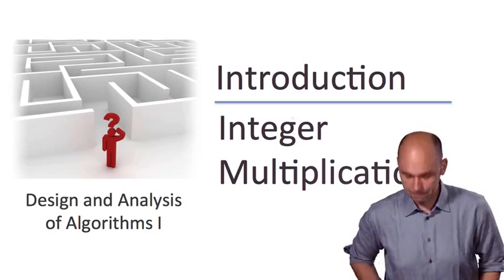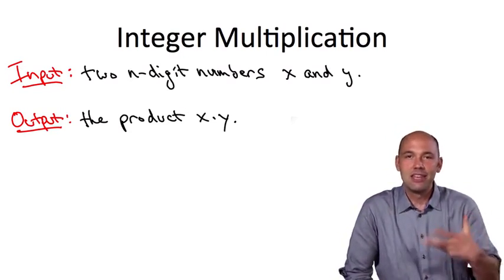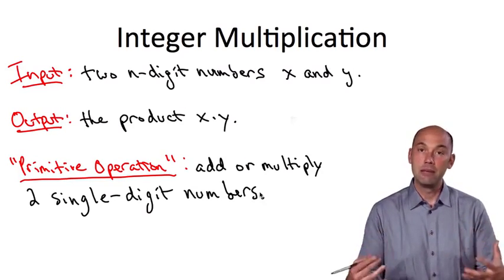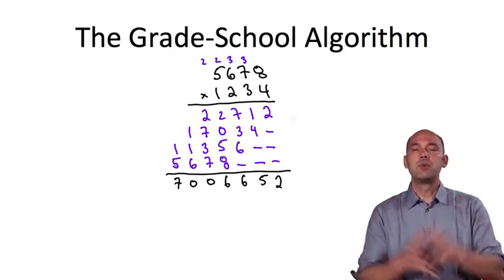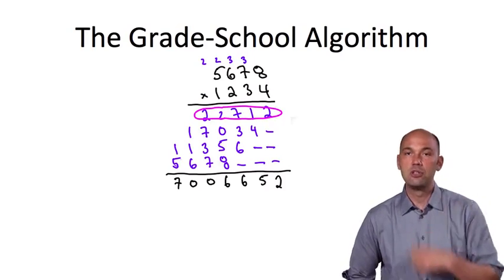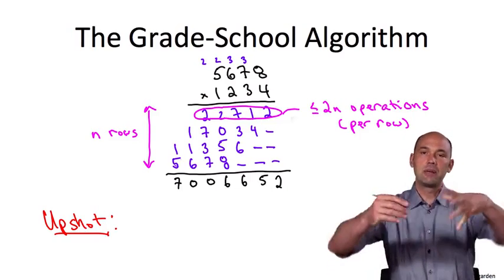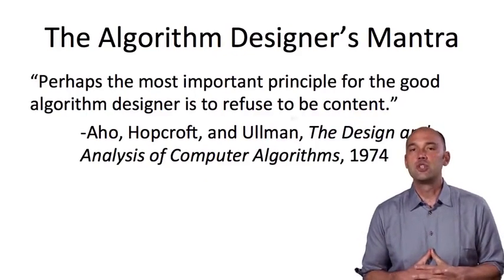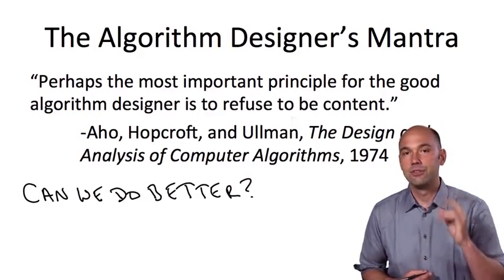2 Integer Multiplication 9 min